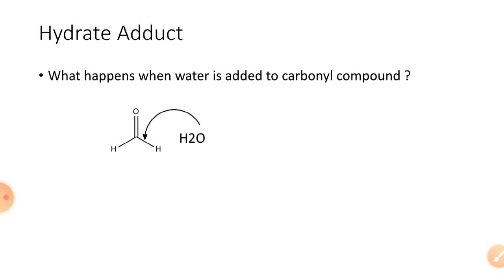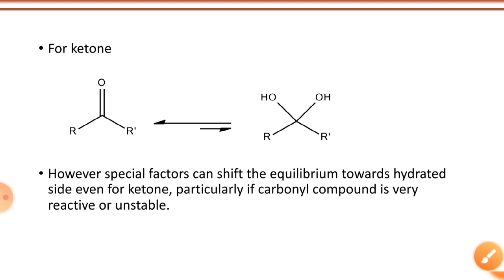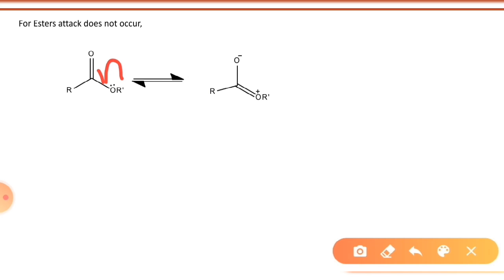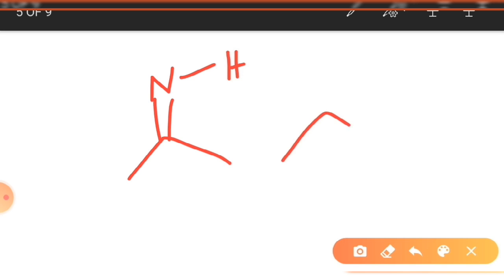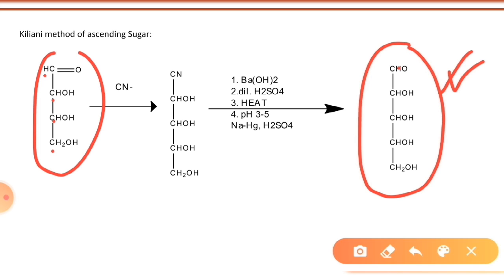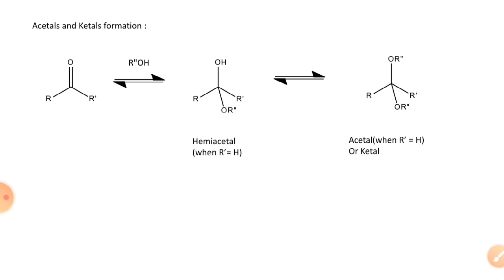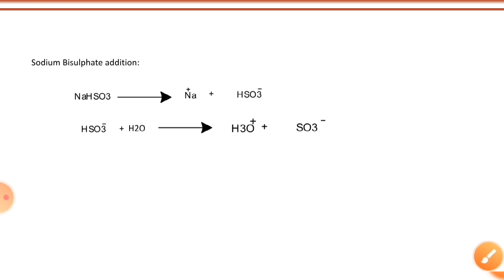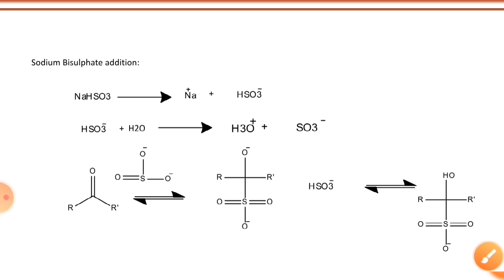Carbonyl Chemistry Part 2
Addition reactions,
• Hydrated adduct
•Cyanohydrin formation
•Acetal and Ketal formation
• Bisulphate adduct formation

Facebook page, Chemistry -UG LEVEL.